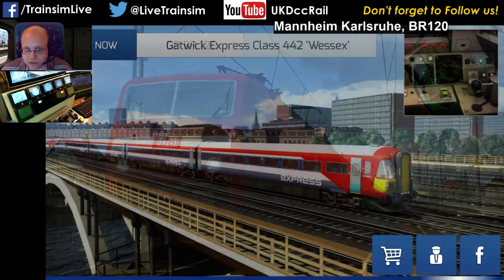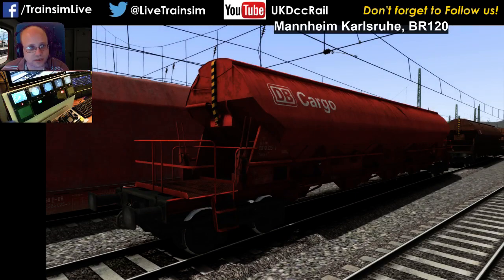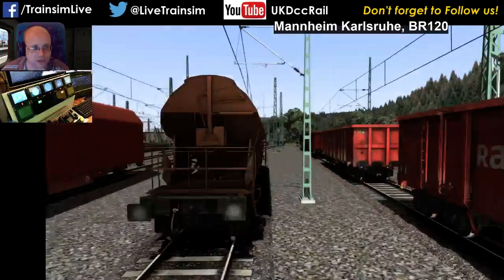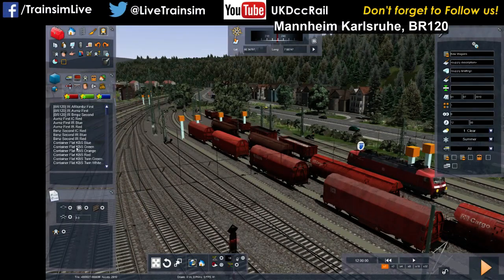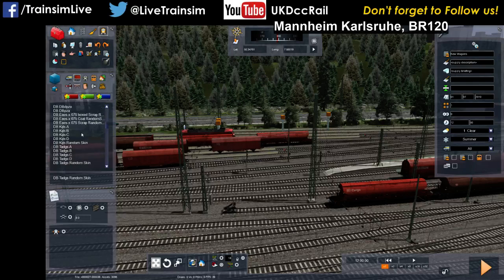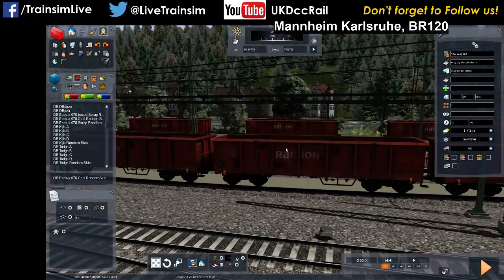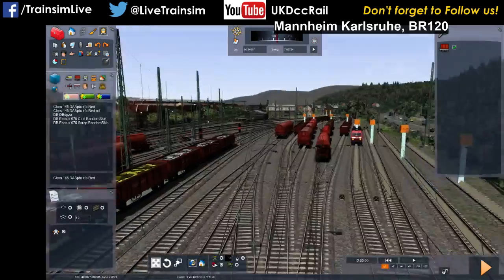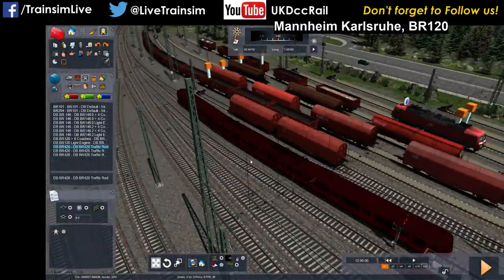Train Simulator 2015 - German Wagons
I brief overview of some of the wagons that have been released recently on Marketplace, the Eaos, Kiljs and Tadgs wagons by Virtual Railroads -- Watch live